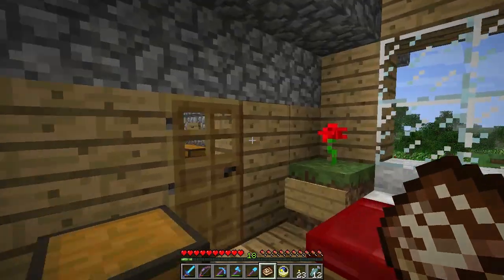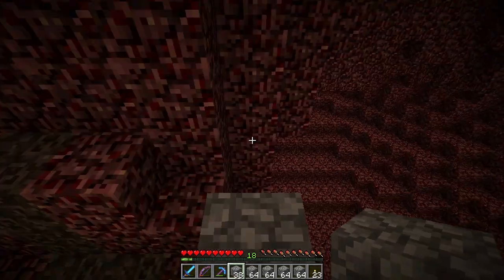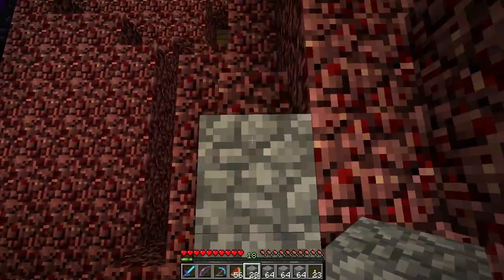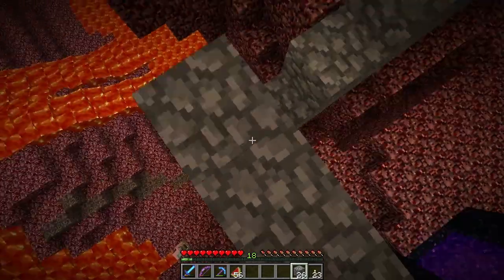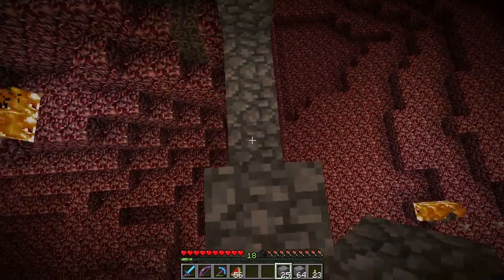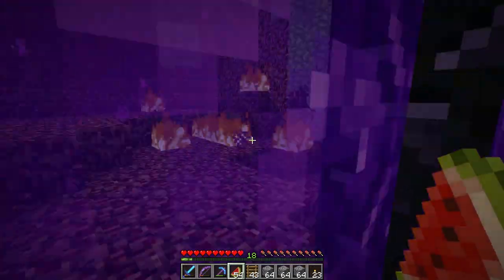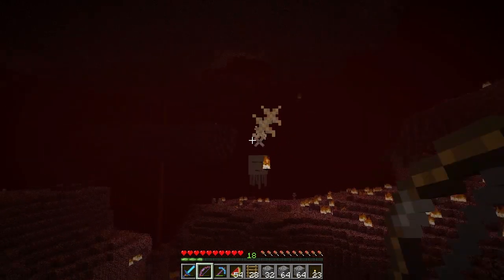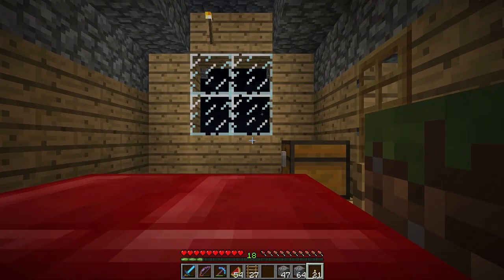Let's Play Fossils Archeology Day 77 - The Great Wall of Netheria